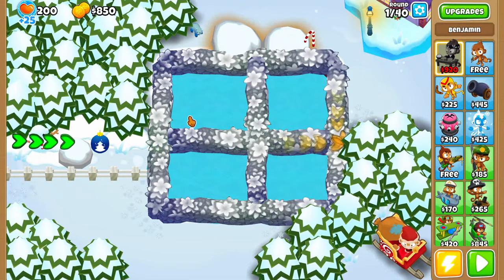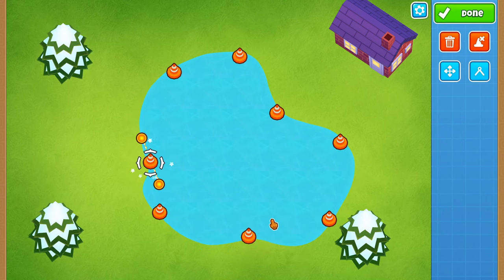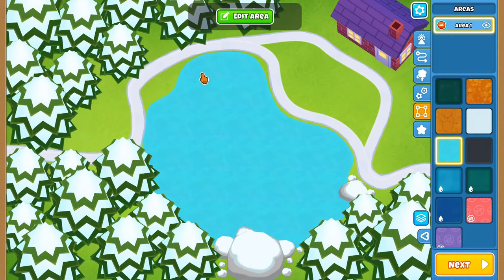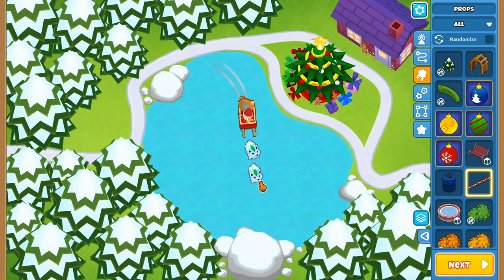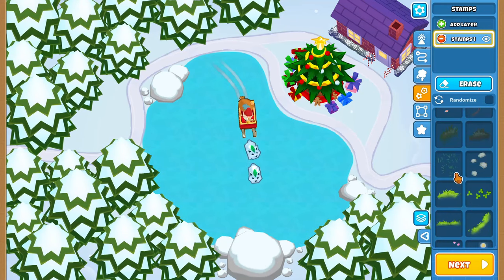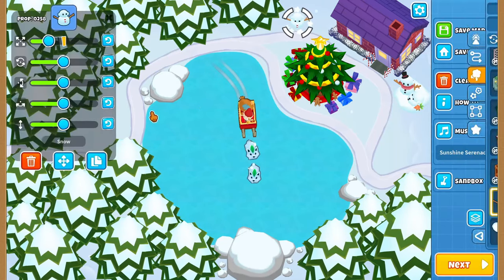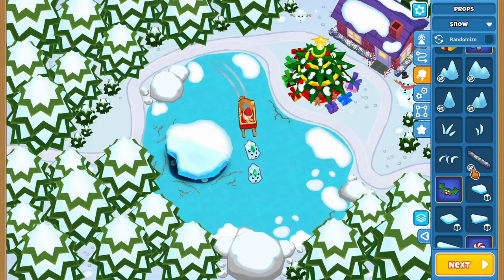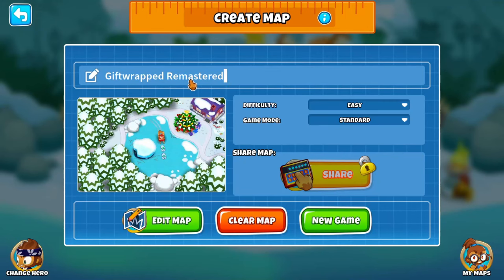I Turned This Christmas Themed Map into An Offical BTD6 Map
What's going on doods, in today's video I will be turning this christmas themed map in the btd6 map browser into an offical btd6 map using the btd6 map editor in bloons td 6.

Let me know if you guys are enjoying the new BTD6 content on the second channel and what other Bloons TD 6 videos you guys would like to see. Much Love Doods

⌑ Epic Games Creator Code ➥ H2KTITAN
⌑ BTD6 Creator Code ➥ h2ktitan